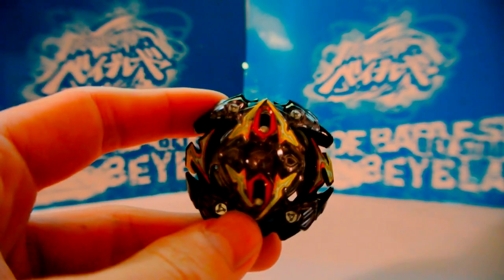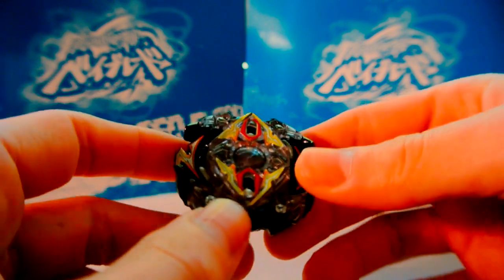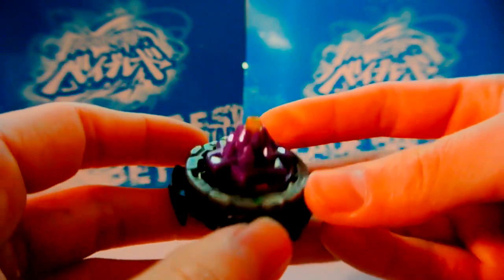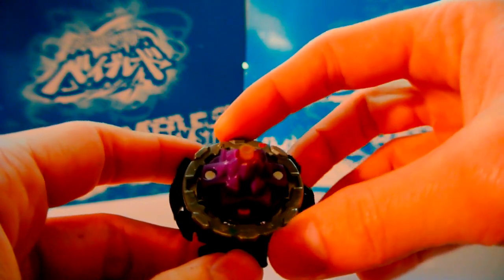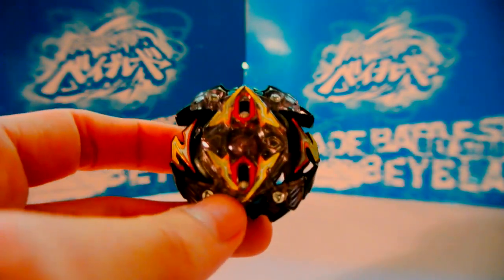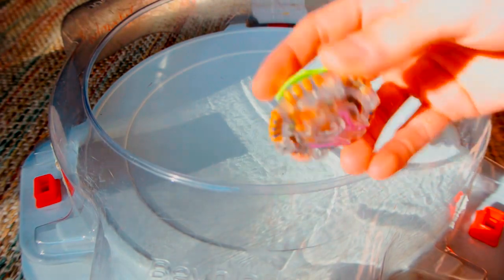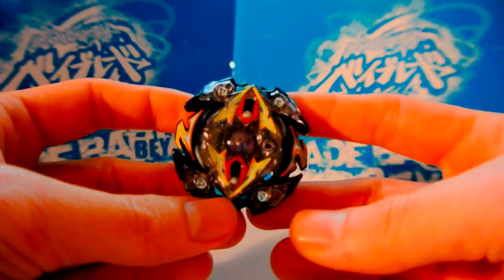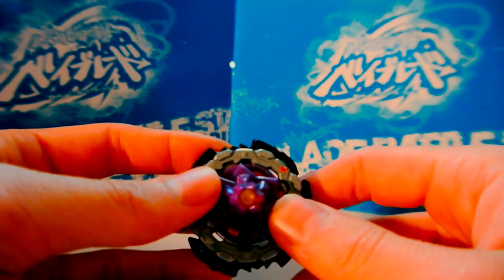Spicy Beyblade Burst Classic Combo: Zillion Zeus Knuckle Hunter' | Beyblade Testing Video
In this episode of BEYBLADE BURST EVOLUTION TURBO CHO Z GT we will be talking about Zillion Zeus Knuckle Hunter'/Z2.K.Hn'/無極宙斯 揮擊 獵人′ which is a mixed attacker, and possibly the safest Attack combo to use in the WBO's Burst Classic format.